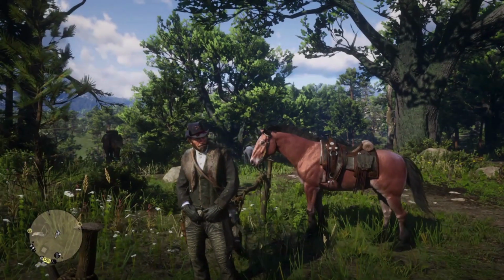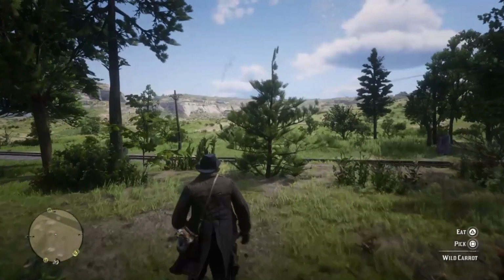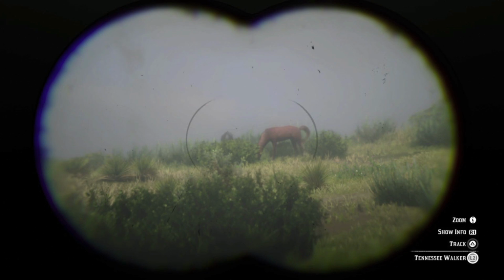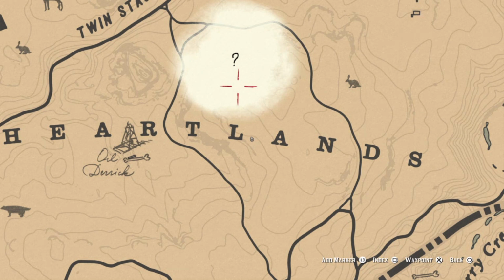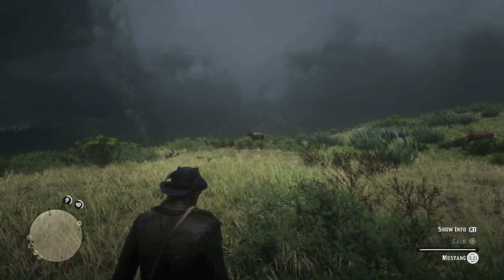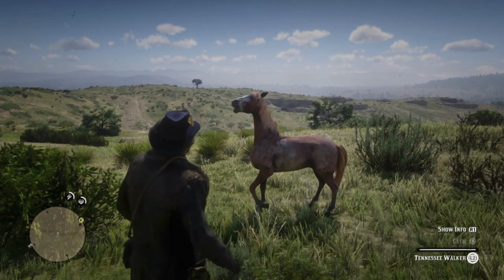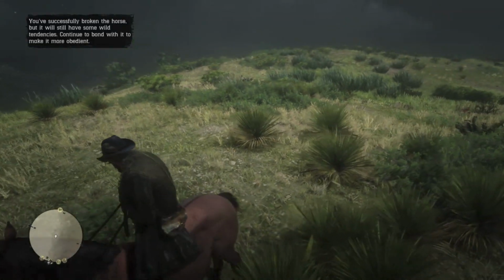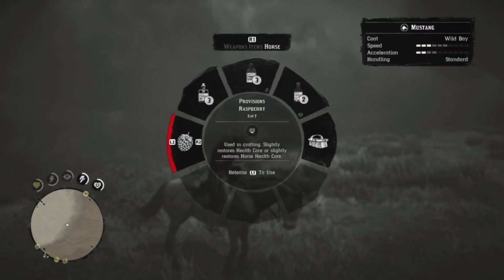Arthur Found a Wild Bay Mustang Near Horseshoe Overlook in Red Dead Redemption 2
i believe it was archimedes who said give me a place to stand and and apple and a sugar cube and i can tame any horse in the world...